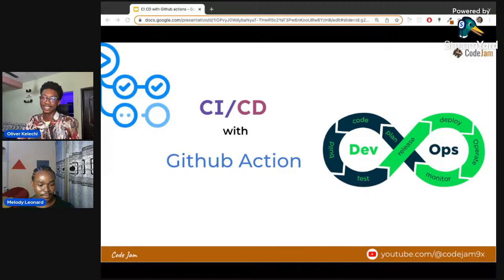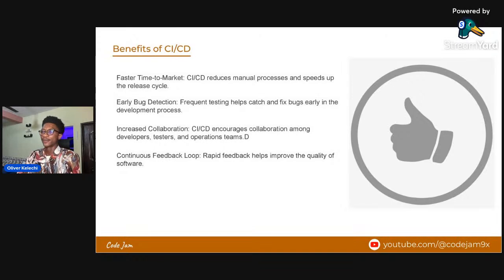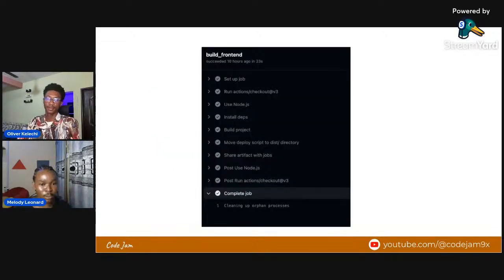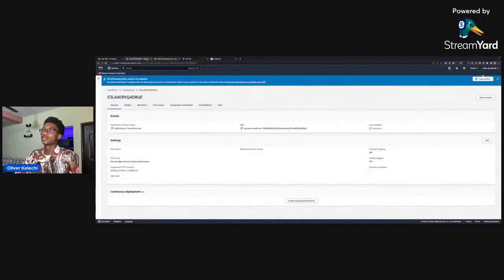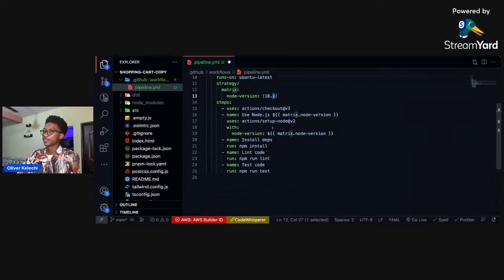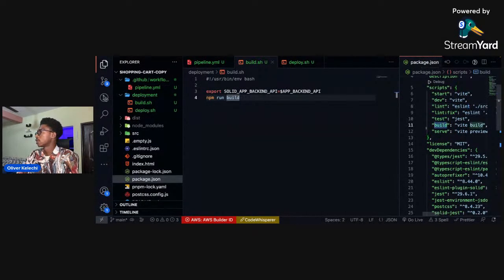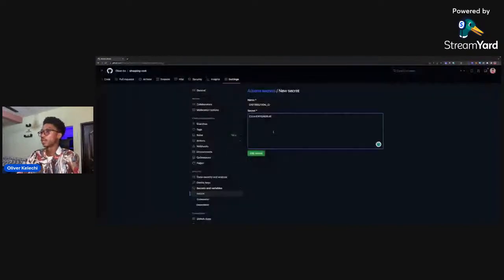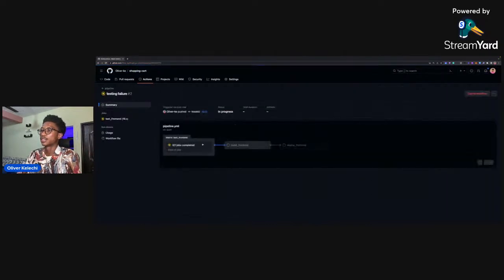CICD with Github Action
Create automated deployments with Github Action